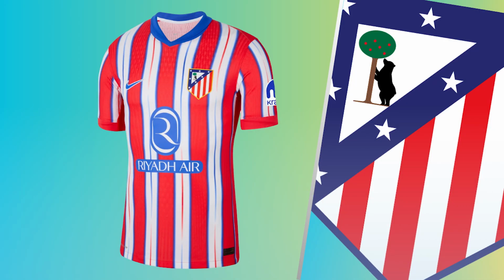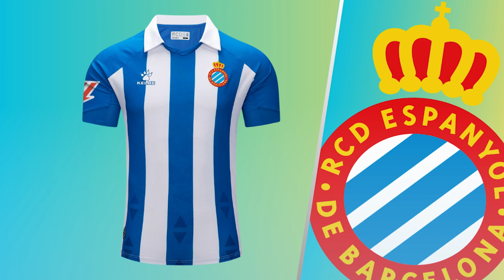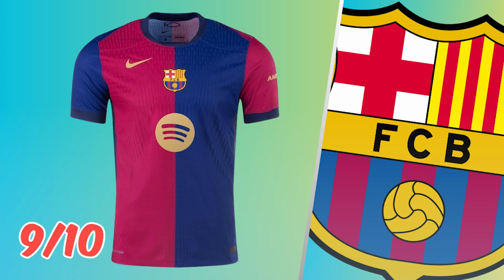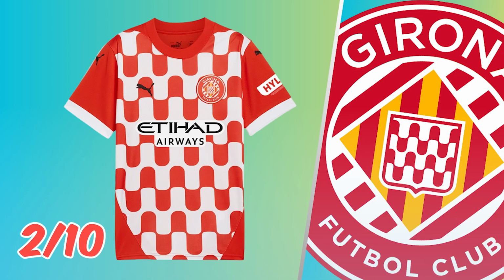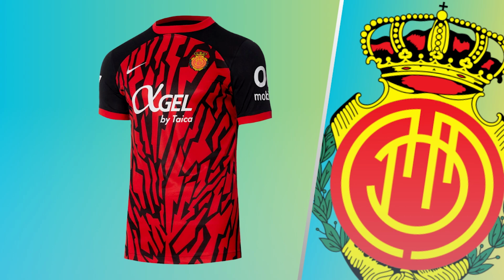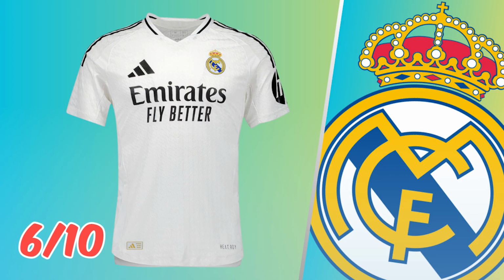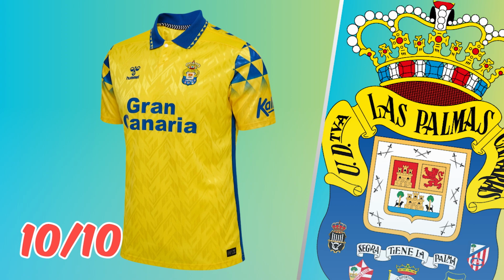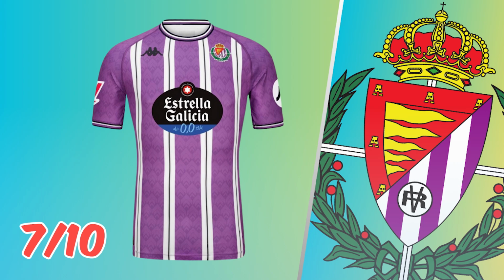RATING 24/25 LA LIGA HOME KITS!!!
I am back for the trilogy!!! In this edition of rating kits we venture to Spain and La Liga for all 20 kits.